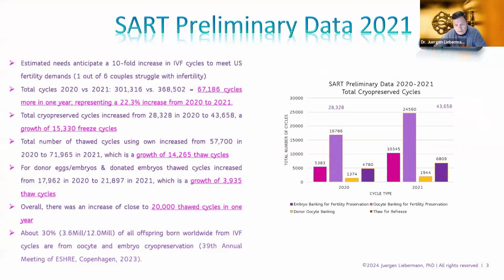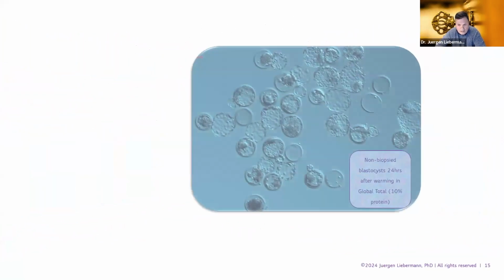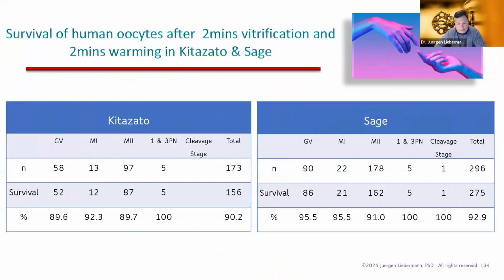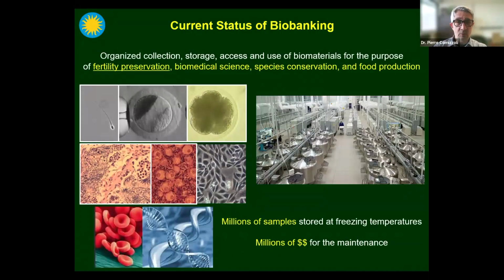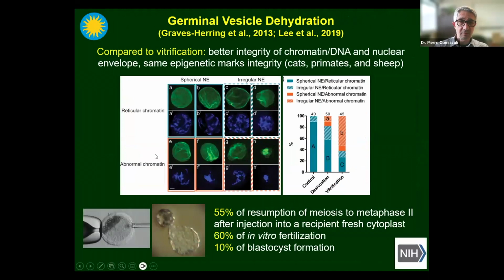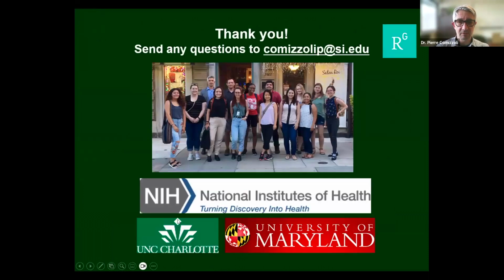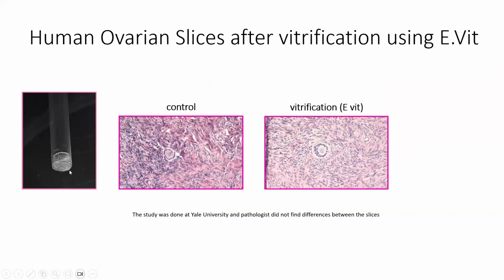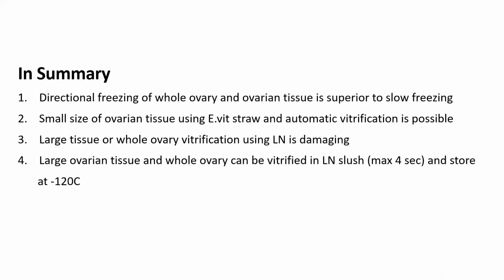THE FUTURE OF FREEZING PART 1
3pm EST/ 8pmUK/ 9pm CET, Tuesday 5th March 2024.

Moderators:
Ms. Jullin Fjeldstad and Dr. Dan Nayot

Presenters:
Fast and Furious: New strategies in oocyte and embryo vitrification and warming- Dr. Juergen Liebermann

Long-term preservation of germ cells and gonadal tissues at ambient temperatures- Dr. Pierre Comizzoli

Techniques of Cryopreservation for Ovarian Tissue and Whole Ovary: vitrification vs slow-Dr. Amir Arav